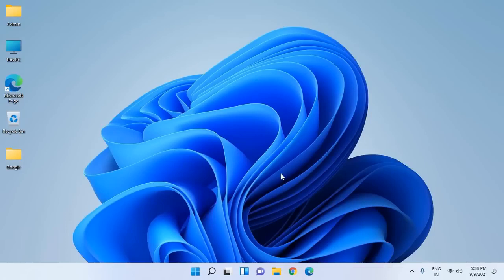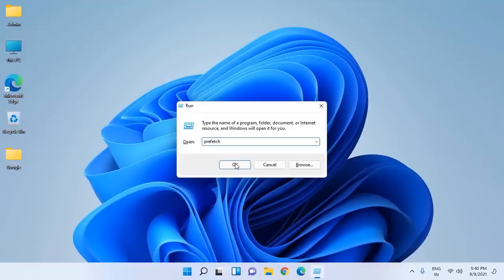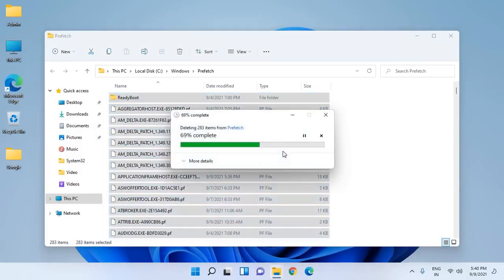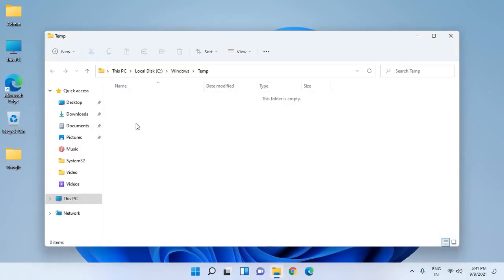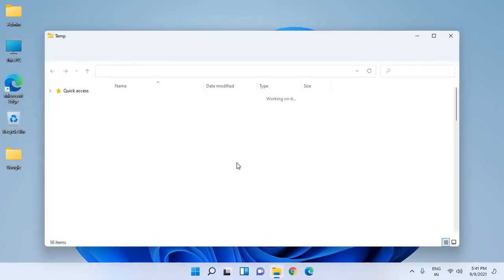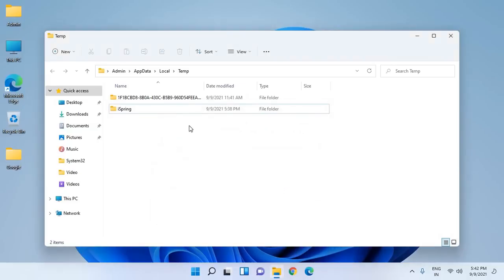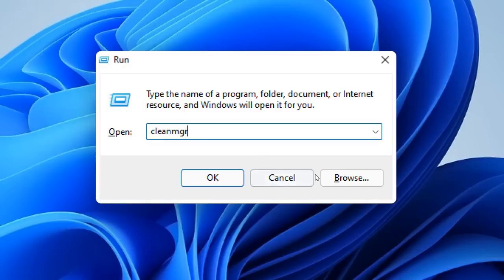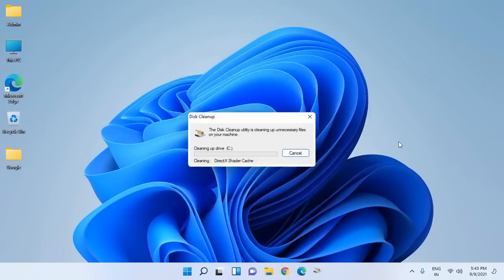How to Clear ALL CACHE & JUNK From Windows 11 & Windows 10 (Easy Way)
Best tips on how to clear all cache in windows 10 or how to clear all cache in windows 11 and make the PC faster. If slow pc performance then follow how to delete all cache on windows 10 and clean up windows computer also how to delete all cookies on windows 10. Boost PC and learn how to clear all the cache in windows 10 or how to delete all cache on windows 10. Tutorial on how to clear all the cache in windows 10.